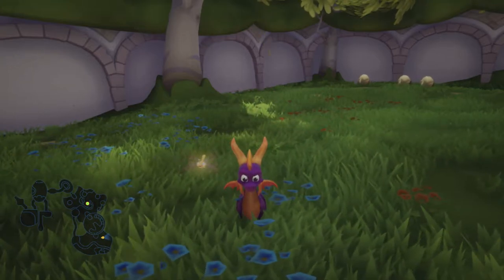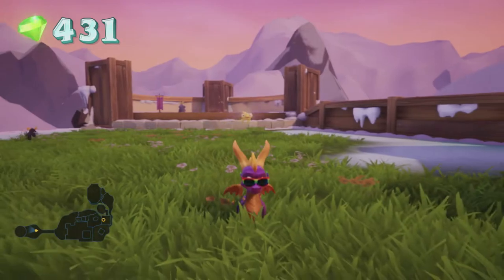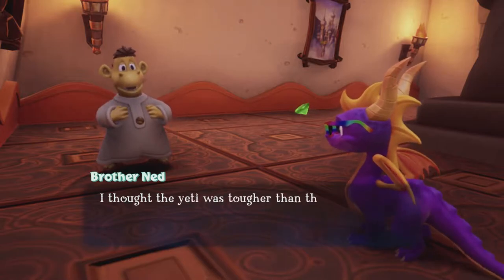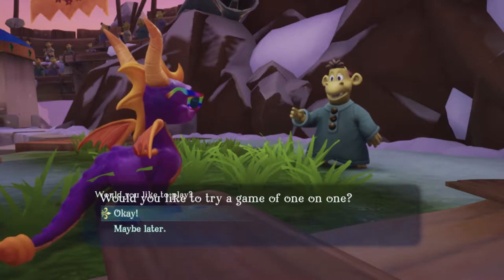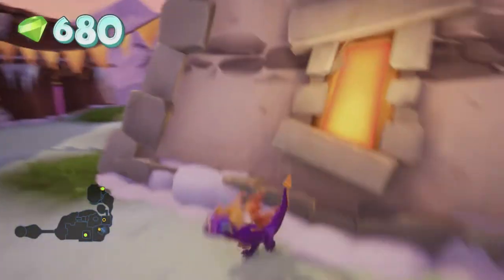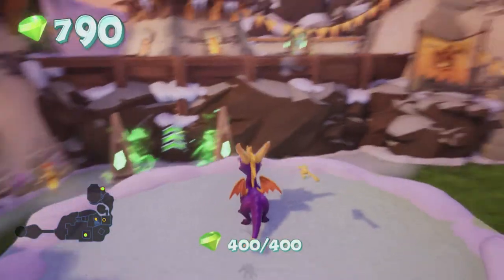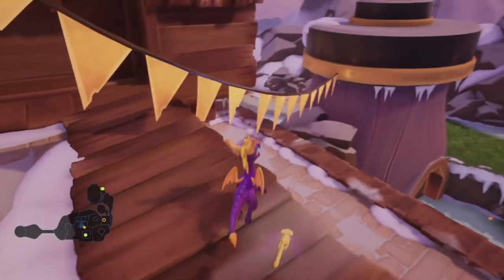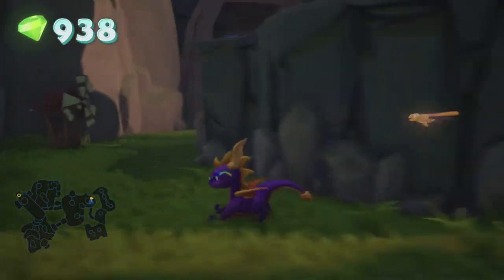Spyro the Dragon - 20 - Introductory Electrical Engineering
yeah im a girl, yeah i play games, yeah i know what a diode is